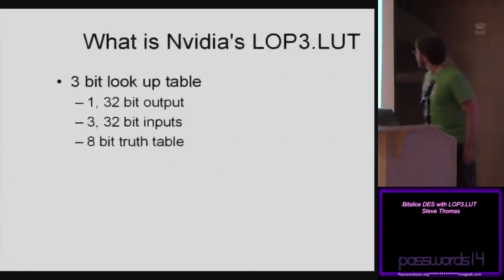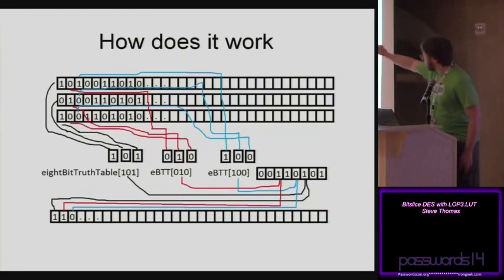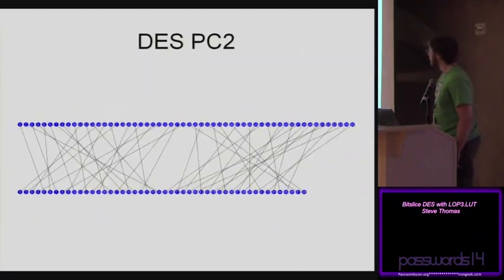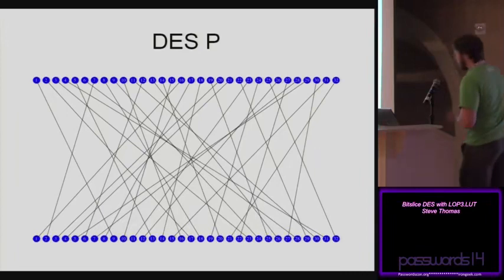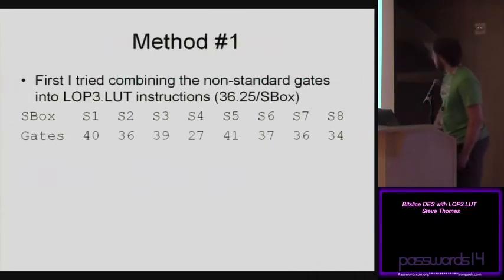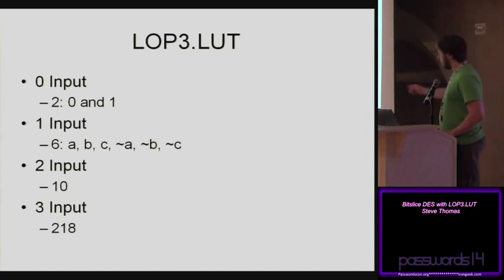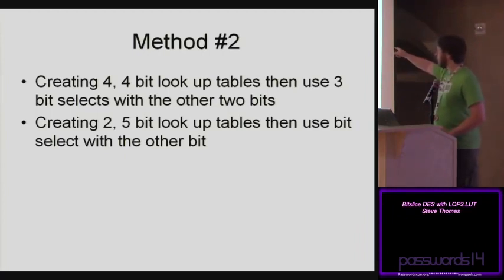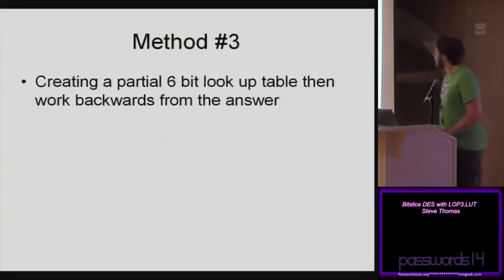bitslice des with lop3lut steve thomas